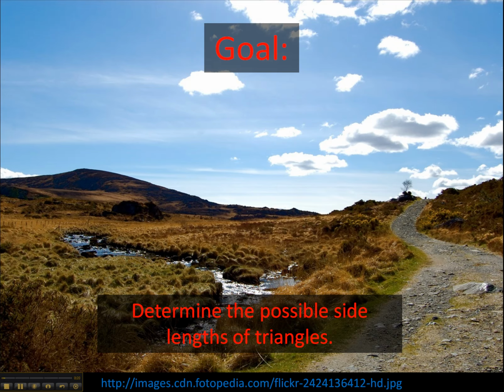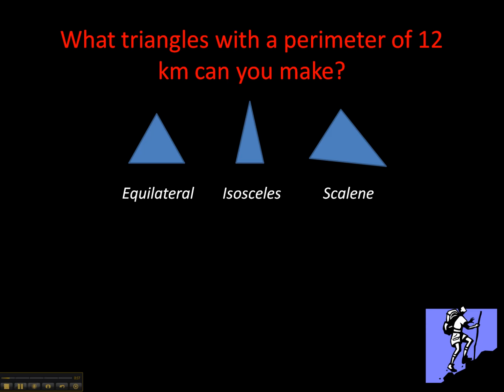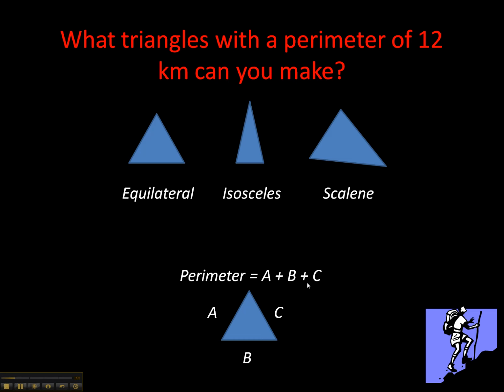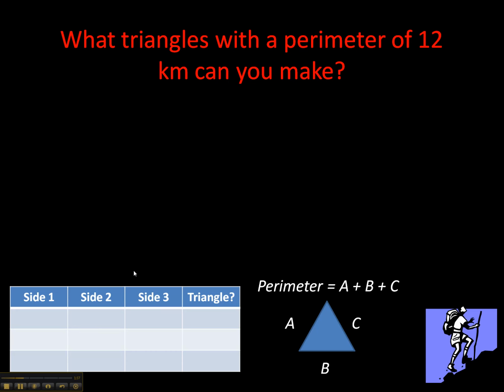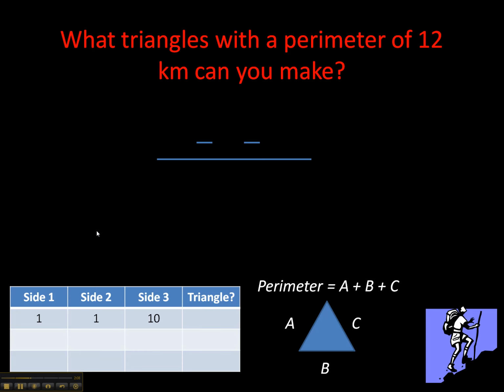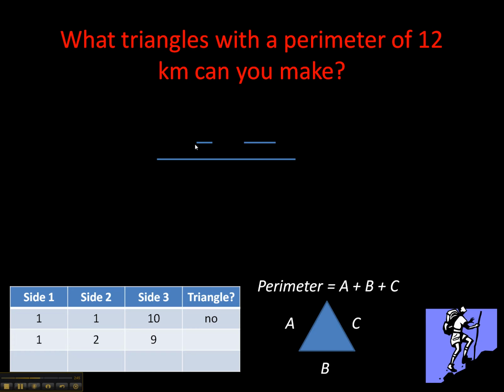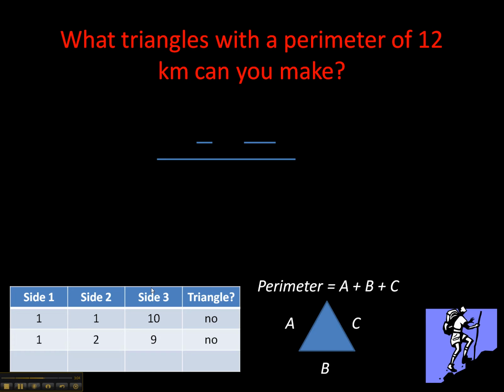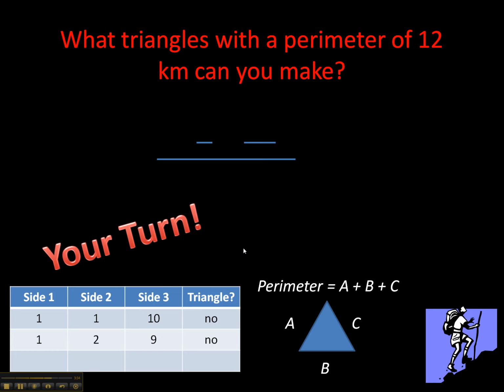Chapter 11 - Lesson 2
In this lesson you will explore how to make a triangle by changing the values of the sides.